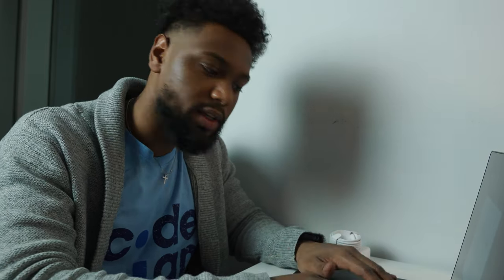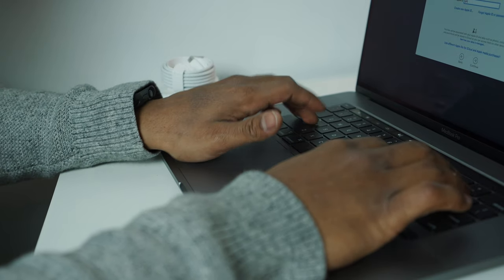2019 Macbook Pro 16 inch i9 Unboxing & First Impession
I finally decided to get the 16 inch macbook pro after 2 months and I'm very glad I made the decision to switch from the 2017 13inch model that I had previously. One of my pain points was not being able to really multi task as a creator and software engineer and now this gives me the ability to work on more passion projects and create youtube videos in a much more efficient way.

Products mentioned in video:
Desk Lamp
Monitor Mount

-- GEAR --
Wide angle lens

Footage was shot with Sony A7III + Tamron 17-28 f/2.8